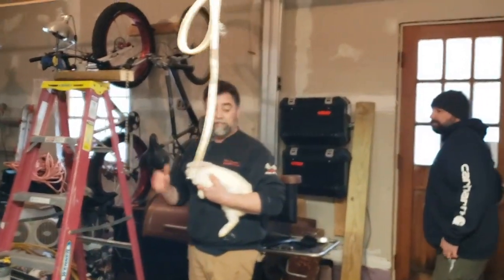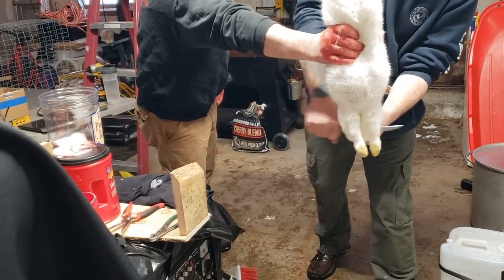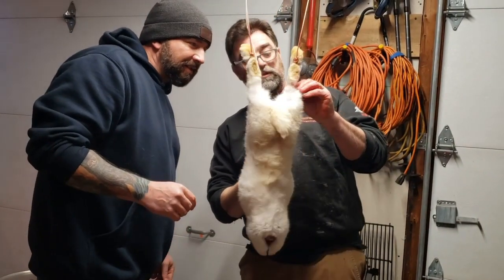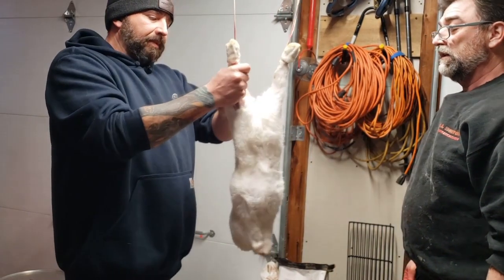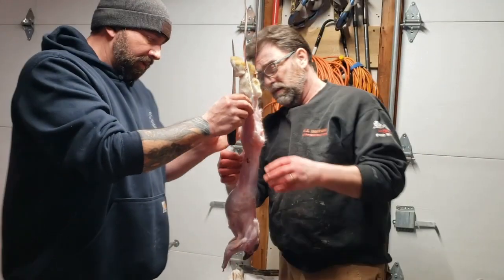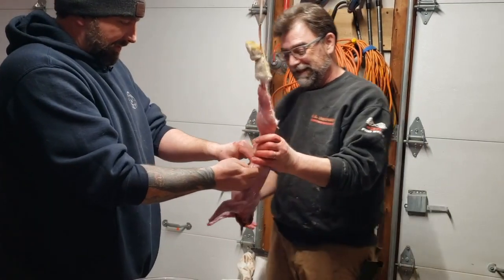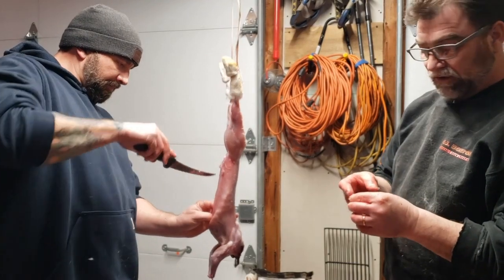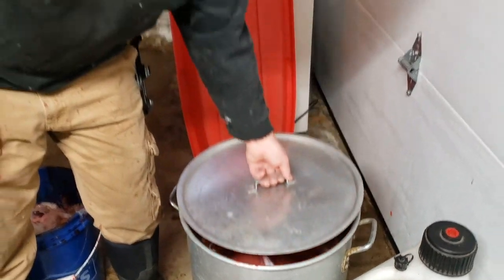I teach my buddy Dave how to process meat rabbits.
My friend Dave wanted to learn how to process rabbits, so we decided to teach him.